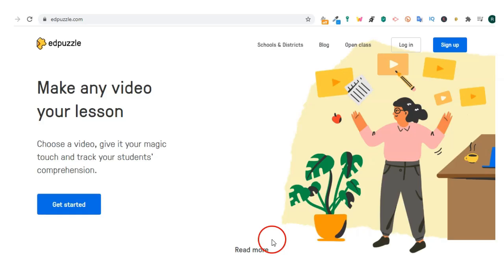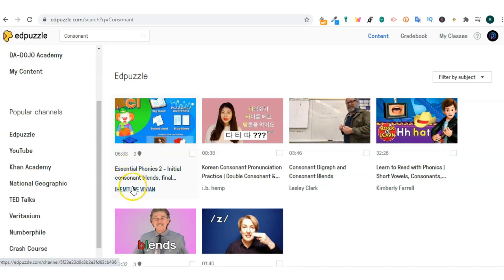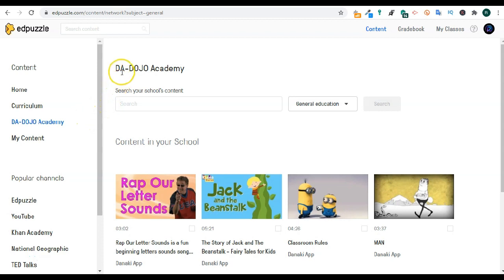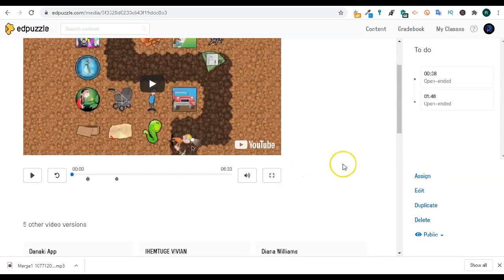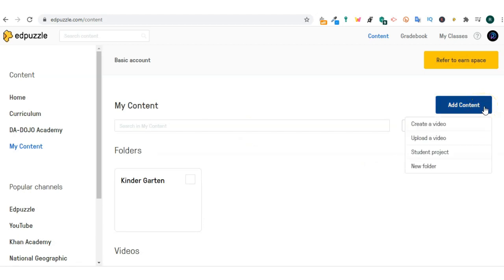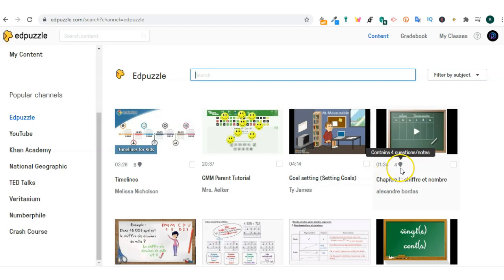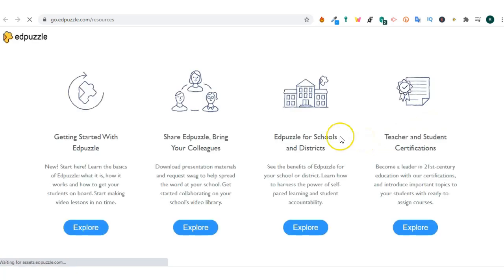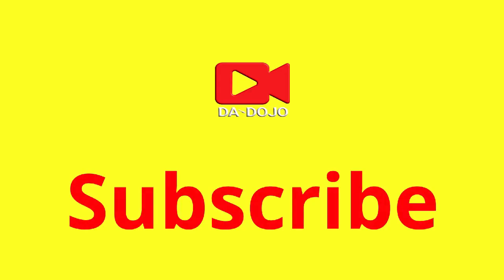How to create an account edpuzzle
This video is about how to create an account in edpuzzle, a tutorial video that explains the basics of edpuzzle.

This edpuzzle tutorial for teachers will guide them on how to sign up and navigate EdPuzzle for the complete beginners. This step by step tutorial for teachers explains how to navigate EdPuzzle
user interface and embed questions in the video.
Edpuzzle is great for flipping the classroom. It works on any level from elementary to high school and distance learning.